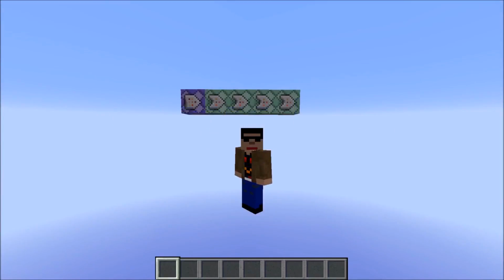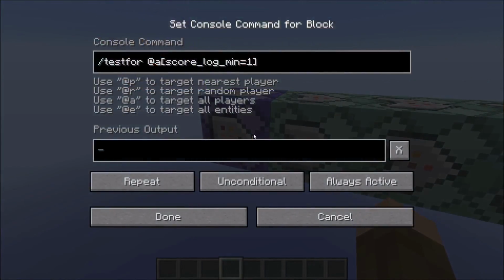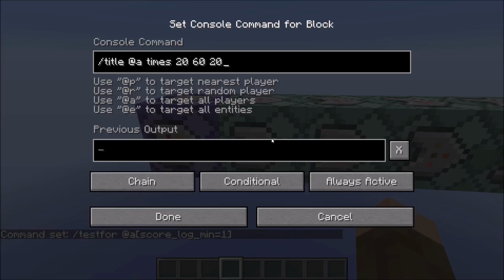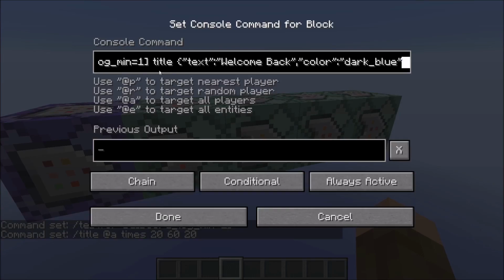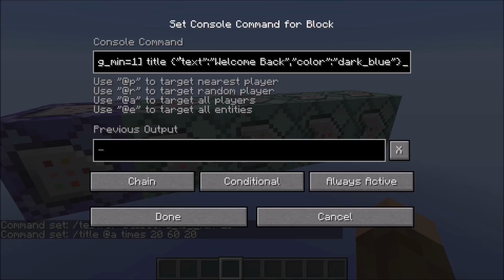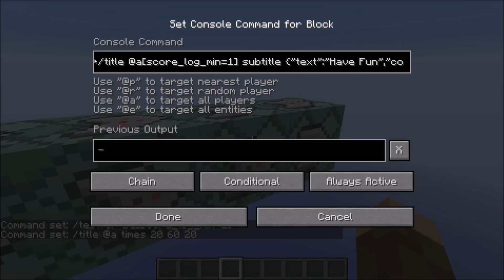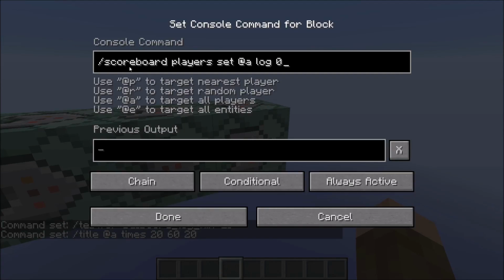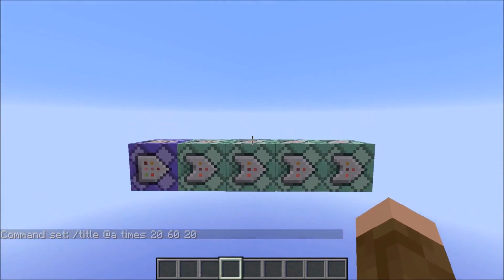How to Get a Welcome Back Screen in Vanilla Minecraft Easily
Here is a simple command block contraption to create a welcome back screen for players when they log into a server. (Note: the commands below have been updated to reflect changes to the game)

~Commands~
/scoreboard objectives add log minecraft.custom:minecraft.leave_game
/testfor @a[score_log_min=1]
/title @a times 20 60 20
/title @a[score_log_min=1] title {"text":"Welcome Back", "color":"blue"}
/title @a[score_log_min=1] subtitle {"text":"Have Fun!", "color":"blue"}
/scoreboard players set @a log 0